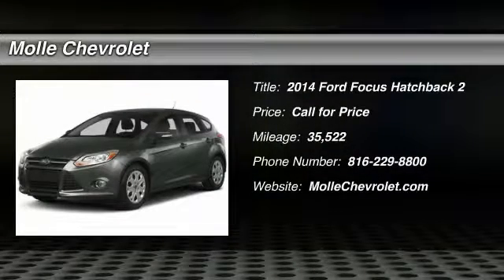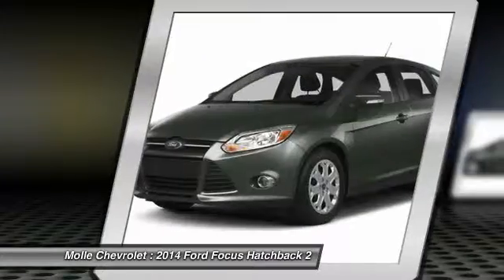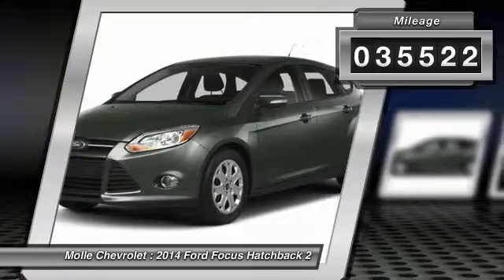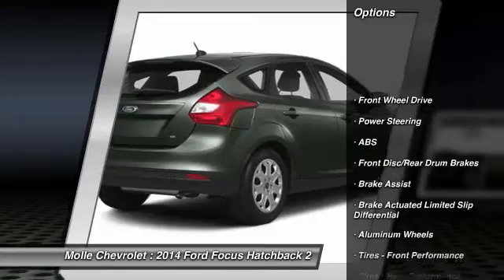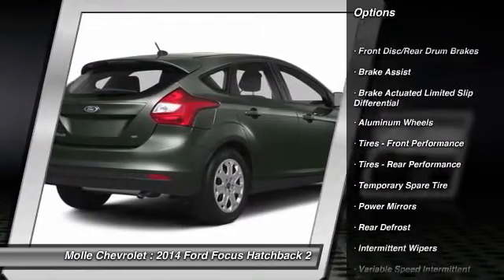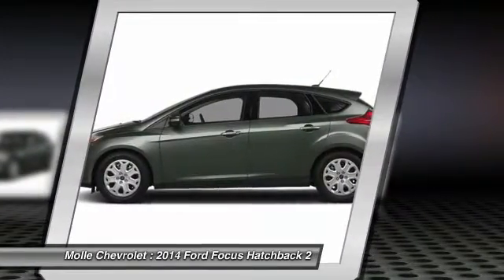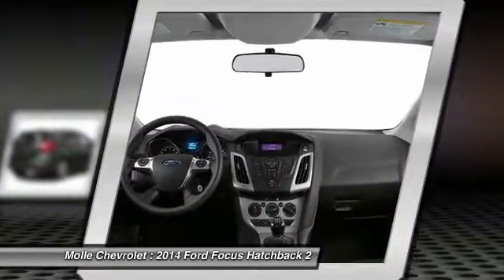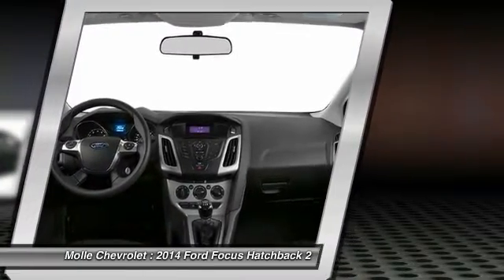2014 Ford Focus Blue Springs MO C14477A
2014 Ford Focus SE

Molle Chevrolet
411 NW Mock Ave

Supportive seating comfortably carries you from point A to point B. Optimizes every drop of gas. Looking for an amazing value on a superb 2014 Ford Focus? Well, this is IT! Insurance Institute for Highway Safety 2012 Top Safety Pick. The very practical cargo-carrying hatch space of this wonderful Focus will make it a favorite among our more educated buyers. Come visit us at Molle Chevrolet, the more comfortable place for all of your vehicle needs.